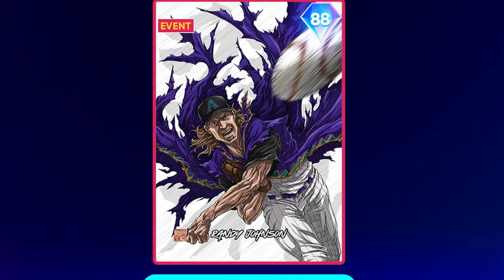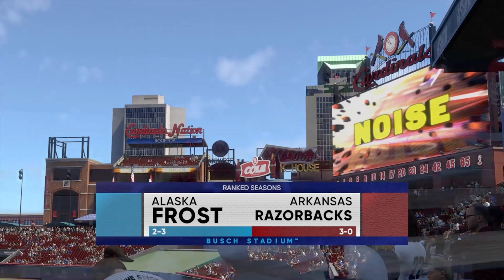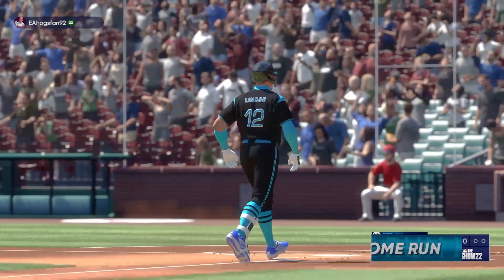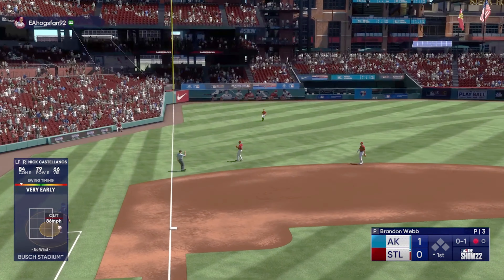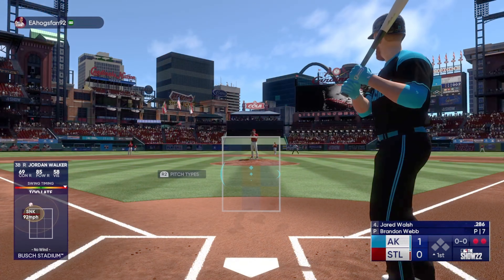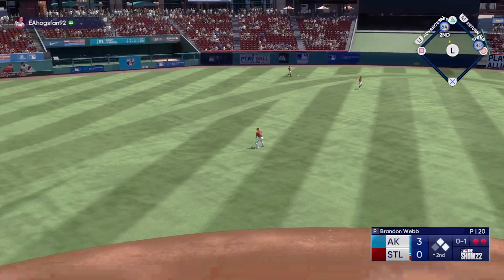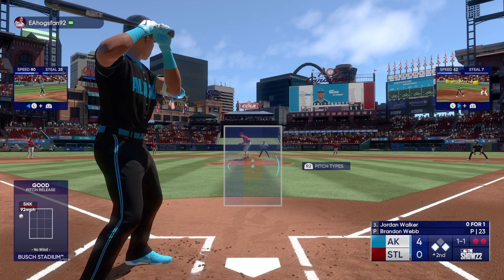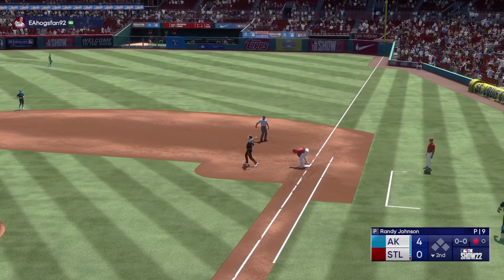MLB The Show 22 | Randy Johnson | Gameplay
Sony has confirmed that there will be 150+ legends in this years MLB The Show 22! One of the most iconic legends added was Randy Johnson. The card art done by Takashi Okazaki might be some of the best looking cards MLB The Show has brought to the game yet! Enjoy some gameplay footage of my debut with Randy Johnson!